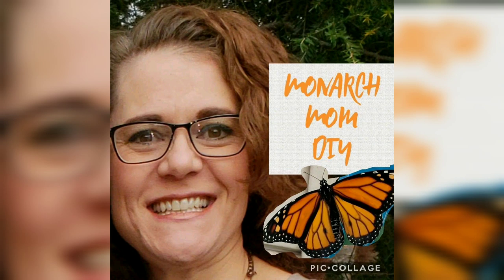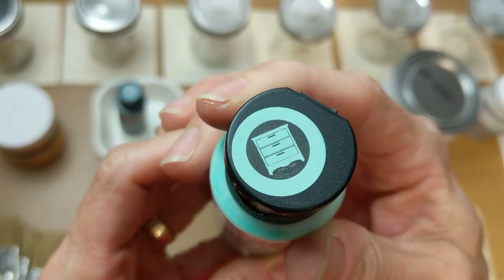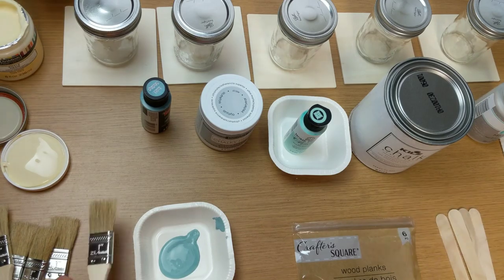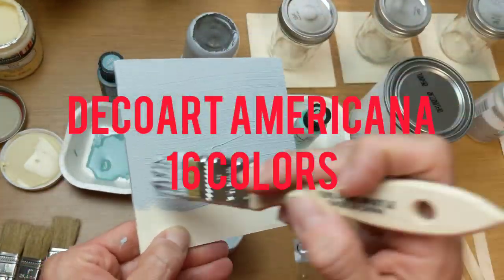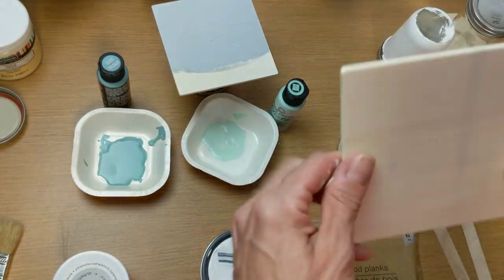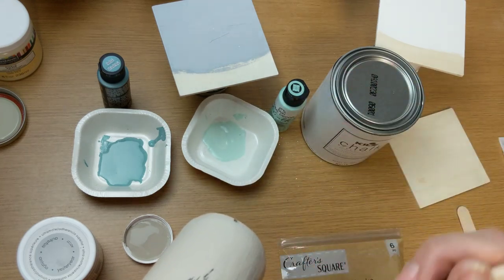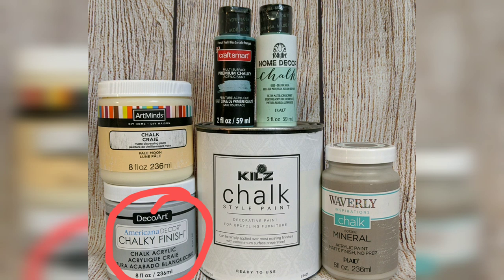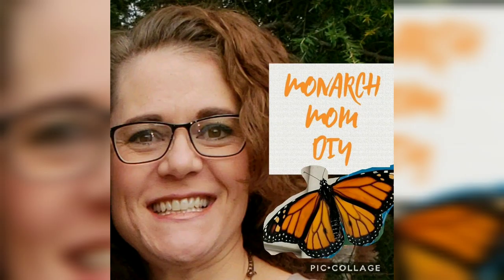WHAT IS THE BEST CHALK PAINT BRAND FOR CRAFTING???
Have you even wondered which brand chalk paint is the best for crafting?  There are so many different things to consider: cost, availability, variety of colors... In this video I will review and compare six different brands of chalk paint from Walmart, Michaels, Hobby Lobby, Joann's, etc...
I would REALLY LOVE to hear what you think of this video in the comments. Let me know what chalk paint you use for crafting and why you love it.
LIKE this video if you want to see more videos like this!
Cindy (Monarch Mom DIY)

PAINTS USED IN THIS VIDEO:
1) Artminds from Michaels (8oz for $8.49) 15 colors available
2) Craft Smart from Michaels (8oz for $7.49) 11 colors available
3) DecoArt from Michaels, Joanns, Hobby Lobby (8oz for $9.49) 16 colors available
4) Folk Art from Michaels, Walmart, Joanns, Hobby Lobby (8 oz for $9.99) 19 colors available
5) Kilz from Walmart (32oz for $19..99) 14 colors available
6) Waverly from Walmart, Michaels, Joanns, Hobby Lobby (8 oz for $6.54) 31 colors available